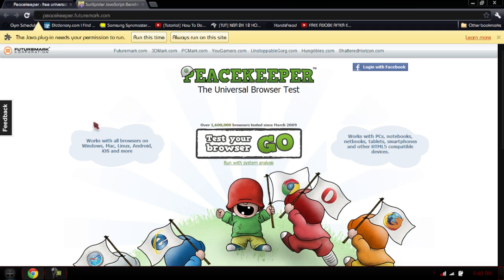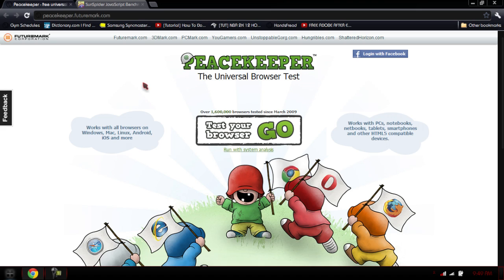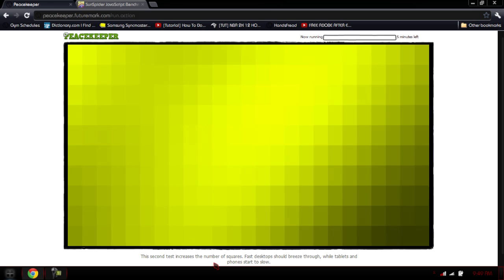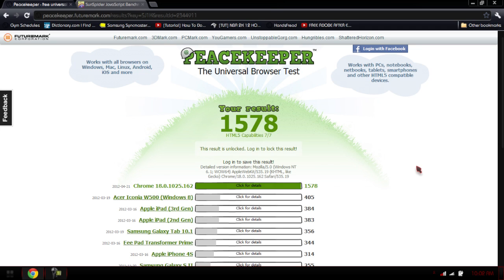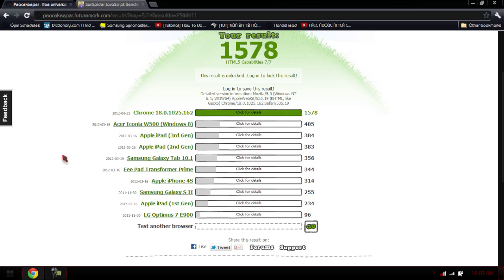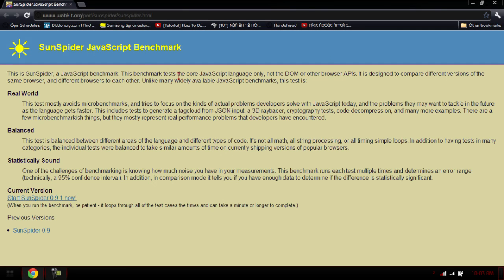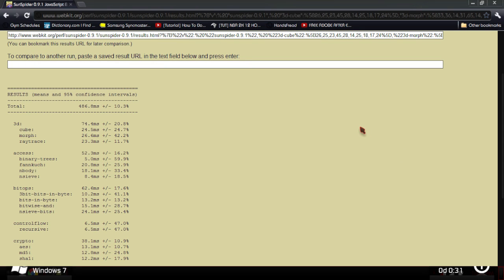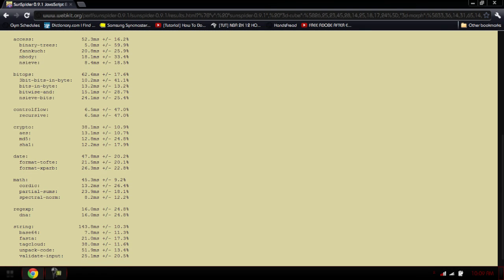How to benchmark your broswer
THUMBS UP!